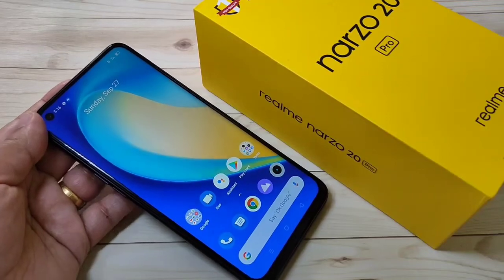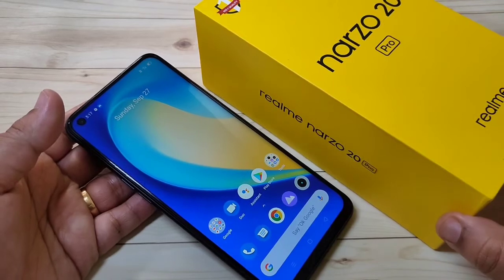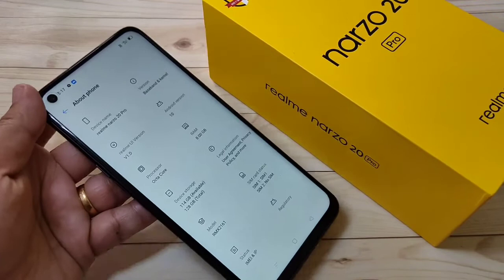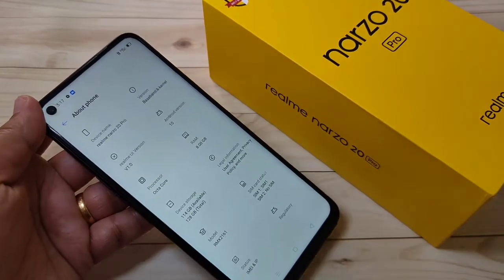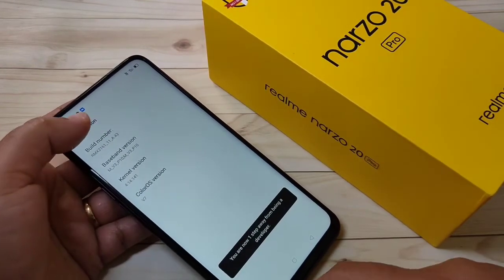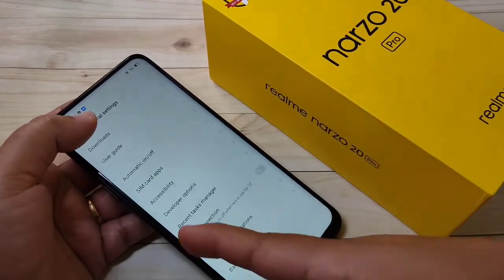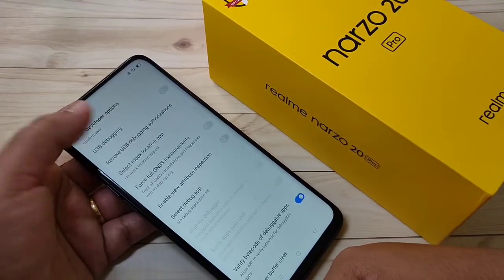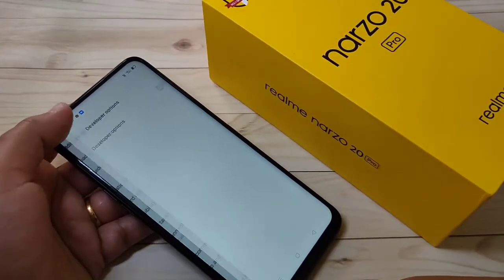Realme Narzo 20 Pro | How To Enable Developer Options in Realme Narzo20 Pro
Hi friends this video shows you that  How To Enable Developer Options in Realme Narzo20 Pro